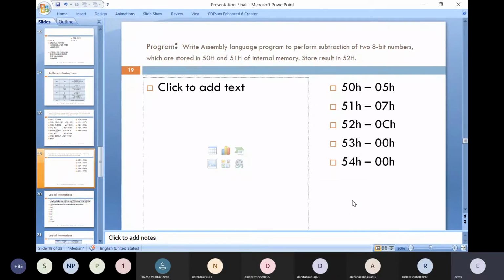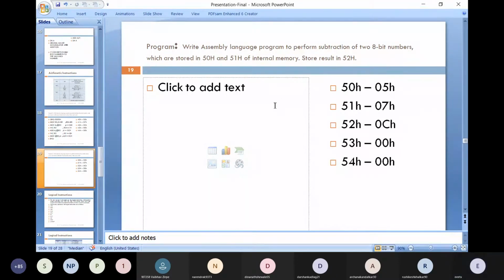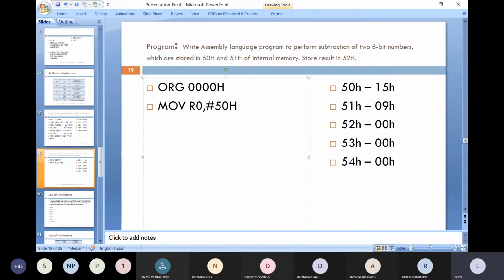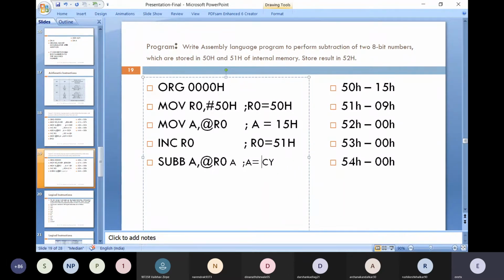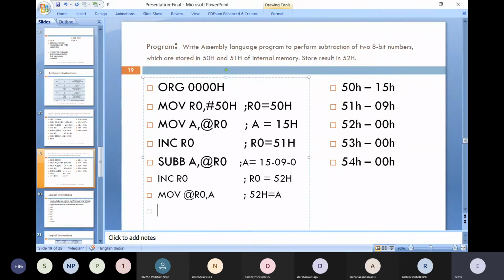Microcontroller 8051 Subtraction Program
The video explains 8-bit subtraction using assembly language program for microcontroller 8051.